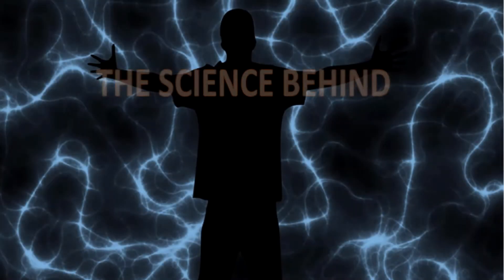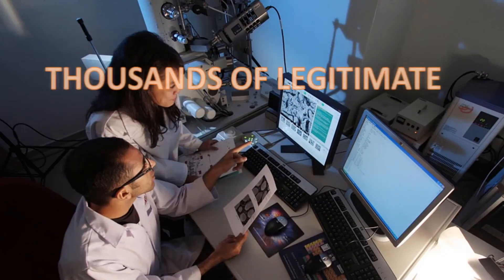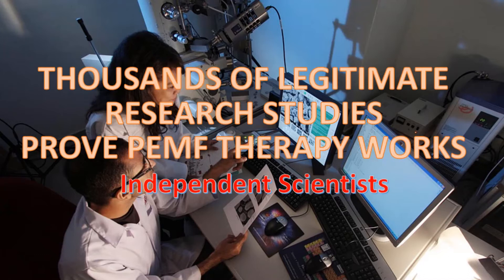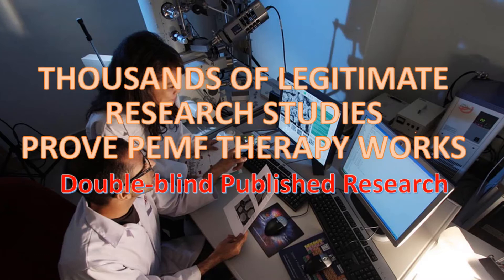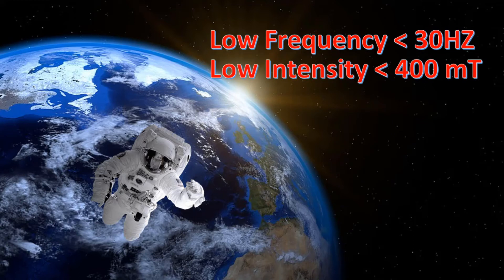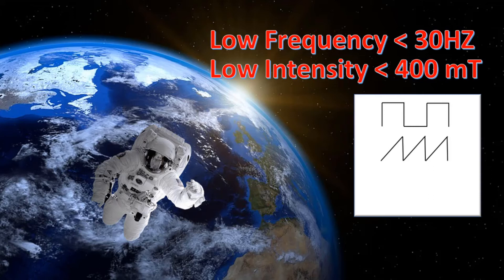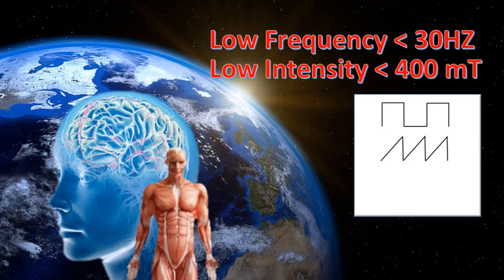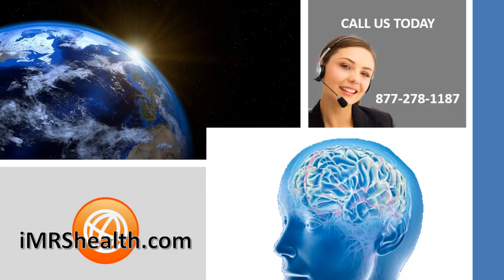The Science Behind iMRS PEMF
If you want to get a PEMF system for your home or office, it turns out the science is straightforward. Discover how to evaluate research, what the best research says, and why iMRS and IMRShealth are great choices.